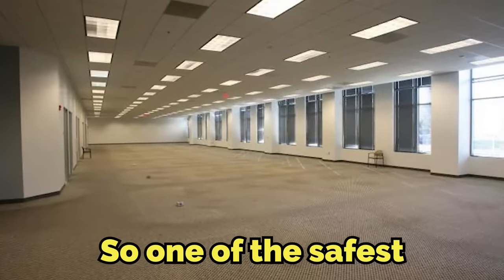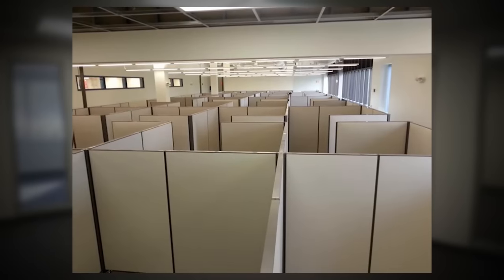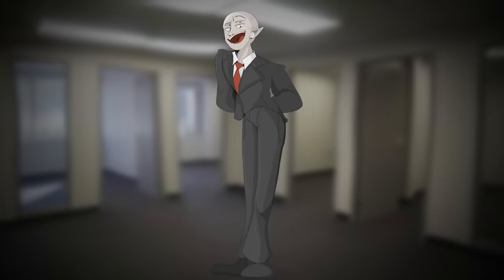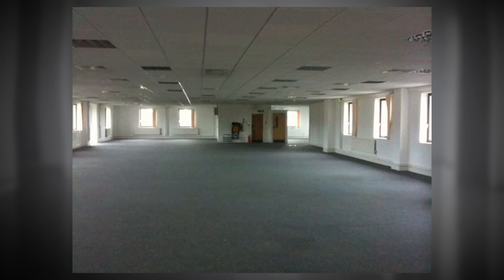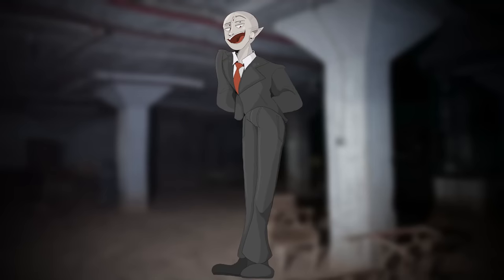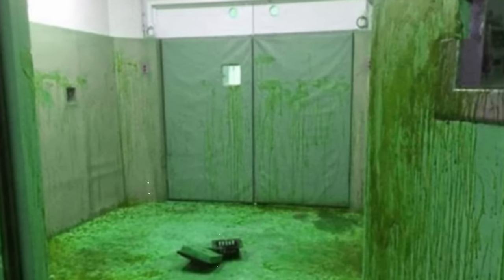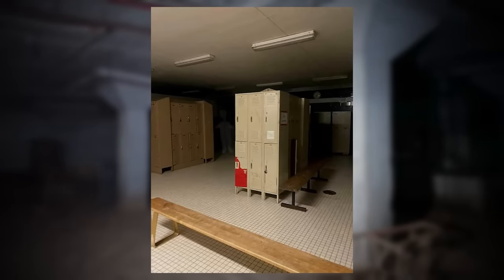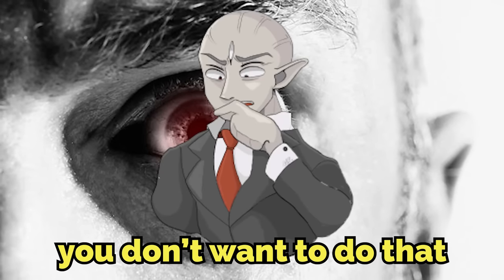URGENT NEWS from Backrooms Level 4...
level four seems to be in a little trouble, don't stay in this "safe" place for long, or you might realize how NOT safe it is (with rizz)

Other images are sourced from Reddit